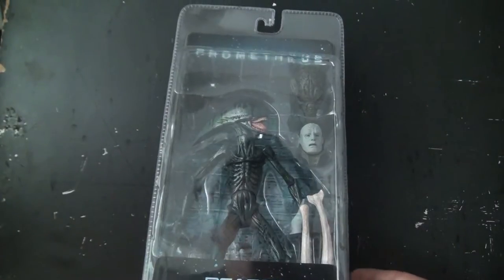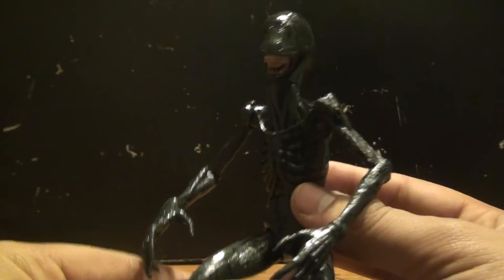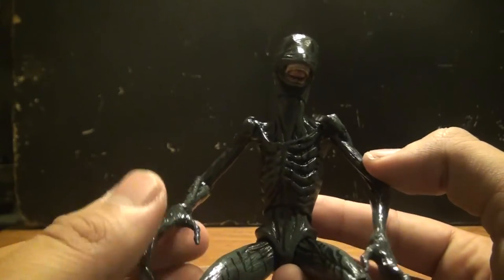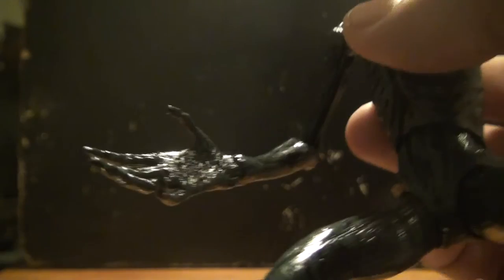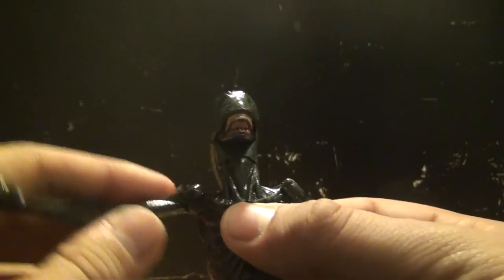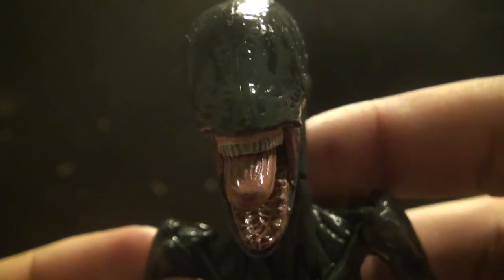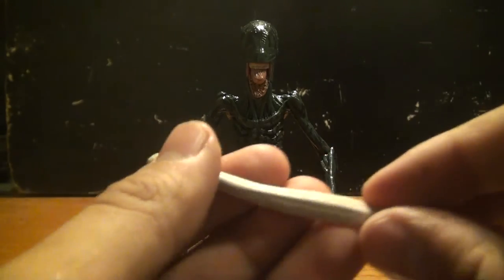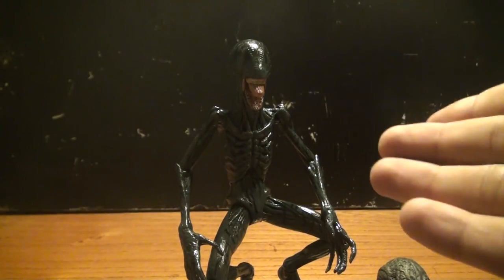Toy Review: Neca Prometheus Series 2: "Deacon" Alien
A new toy review!